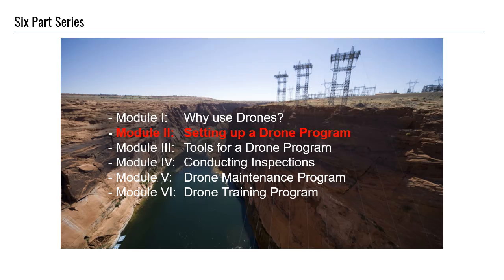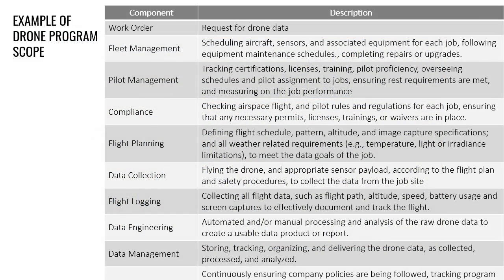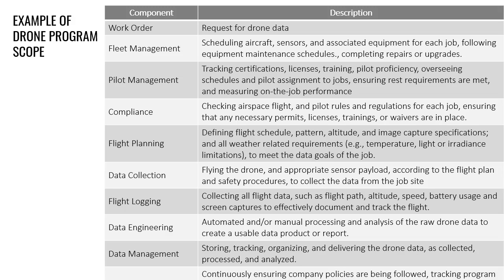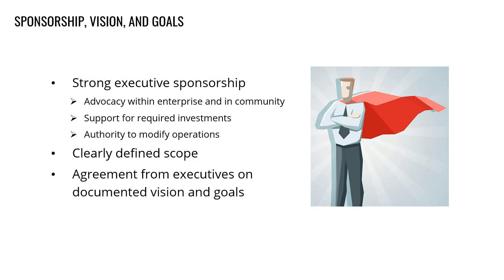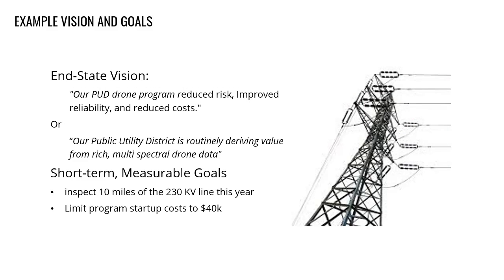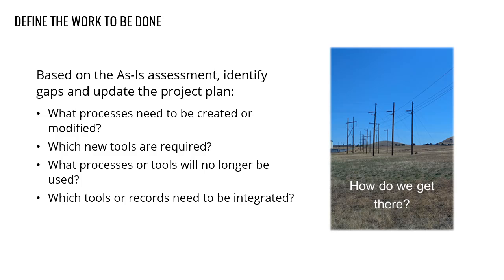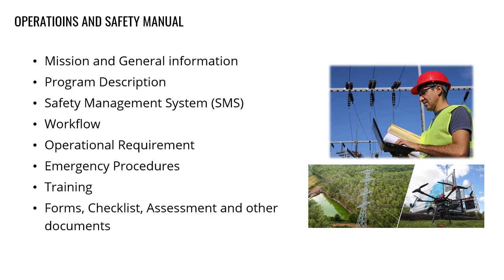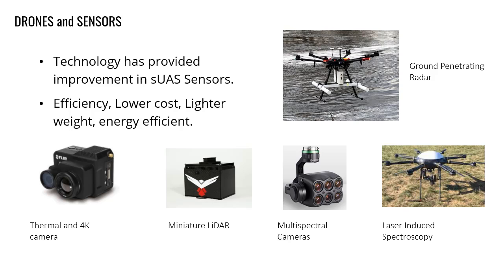sUAS for Utility Operations - Module II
Setting up a Drone Program